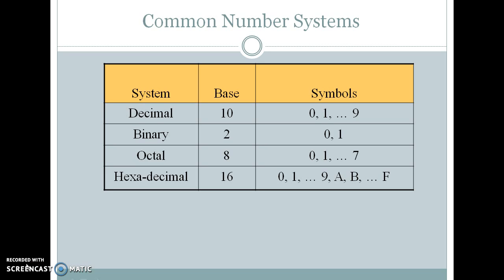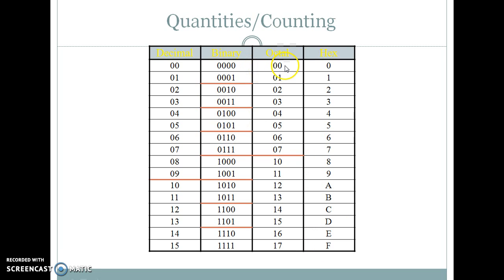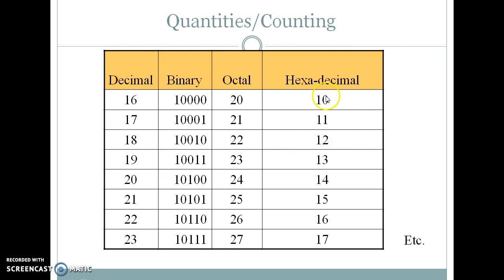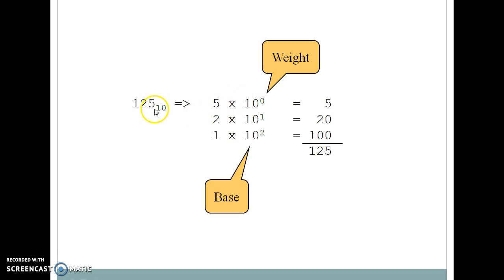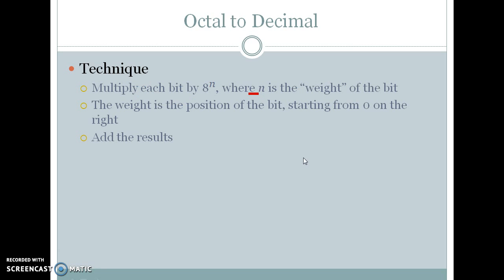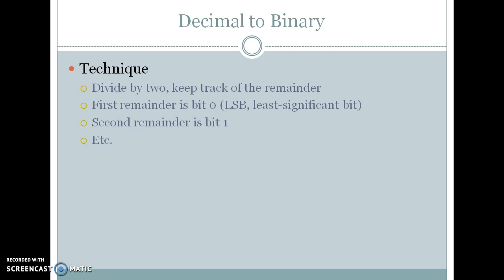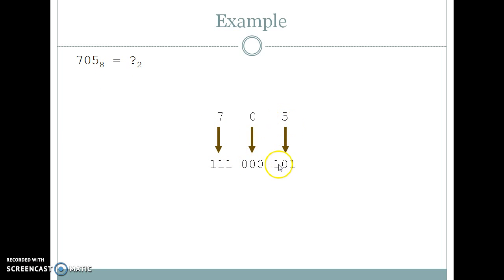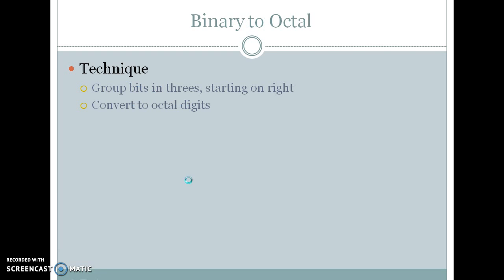BEEE-21st Lecture - Digital Electronics-Number System - By Dr. Namarta Kad